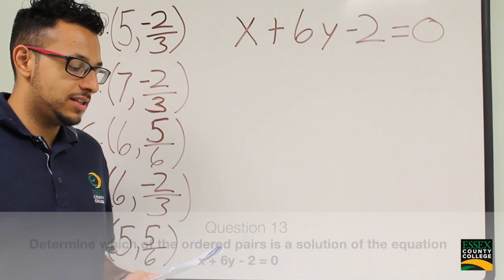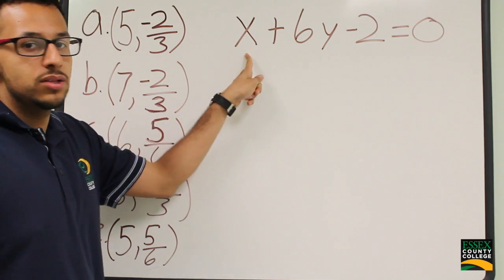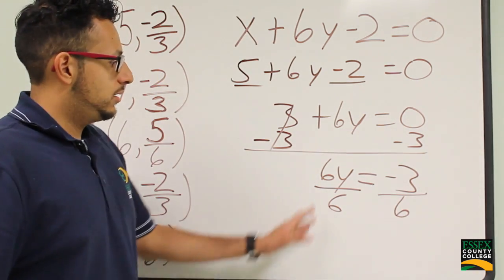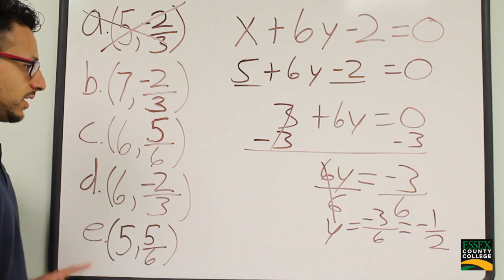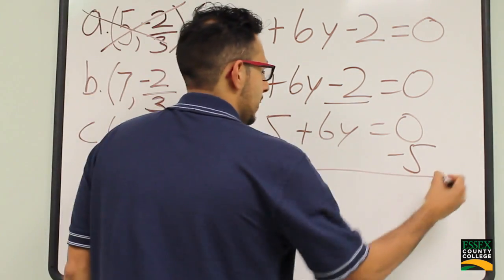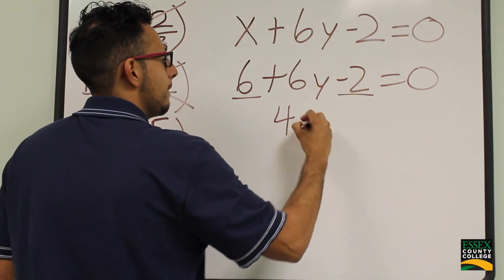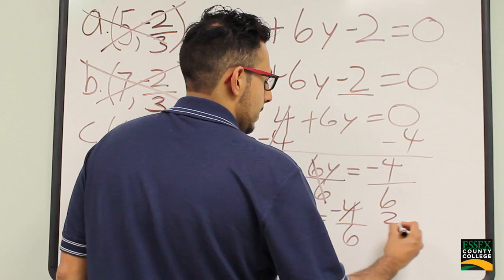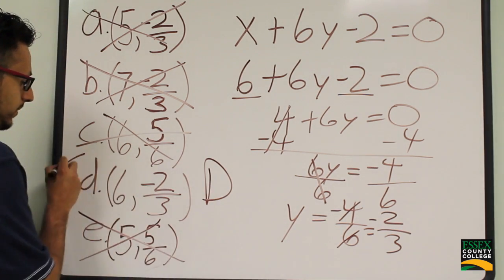Midterm Review Math 092 - QUESTION 13